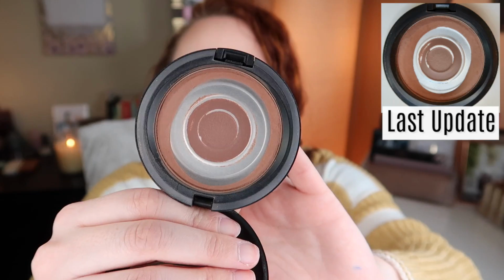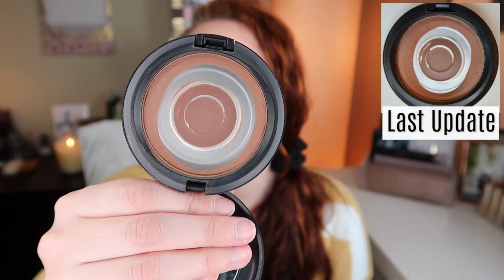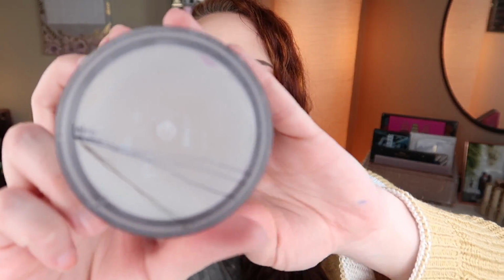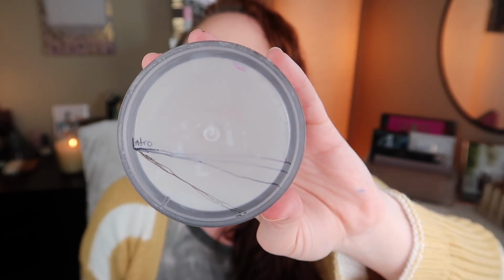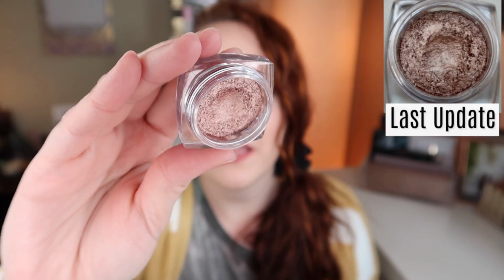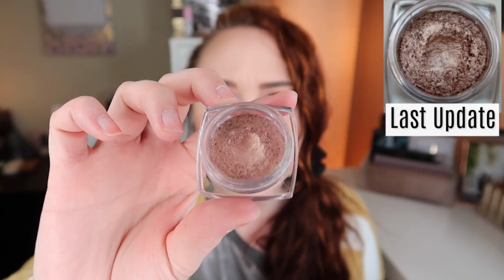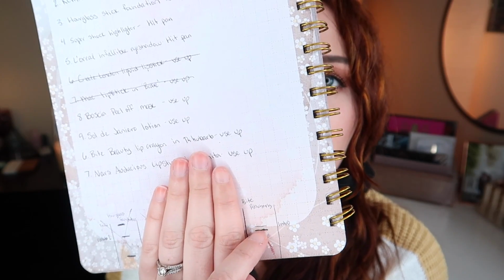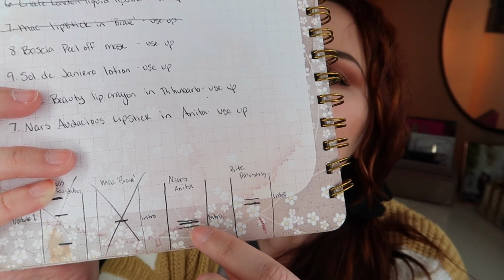Rolling Project Pan || 9 in 2019 - Update 3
Hello and Welcome to my year long rolling project pan update 3!!

-- Lethal Cosmetics Single Eye Shadows
--NYX Hi Def Concealer:
--Covergirl Outlast Stay Fabulous Foundation in '310'--

--Snap Chat:
jozyredding

With love,
Jocelyn Claire